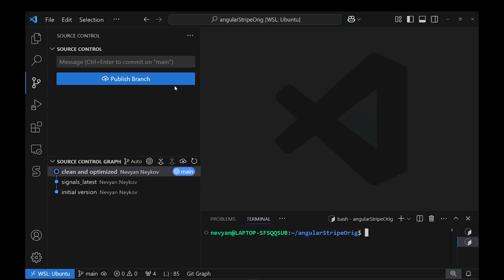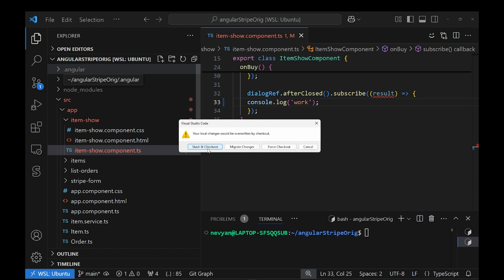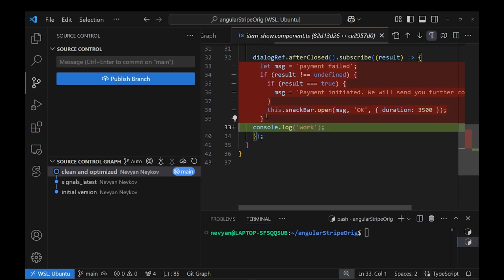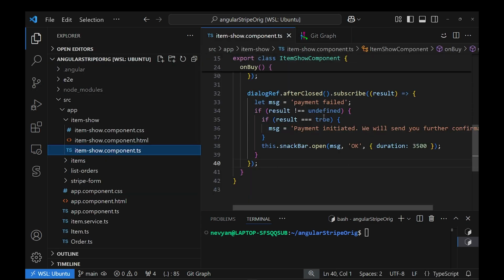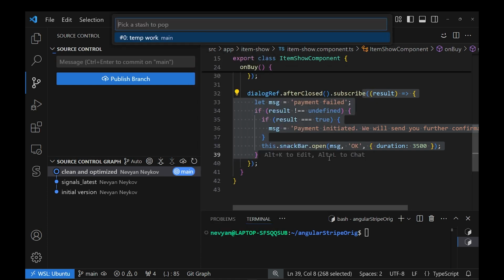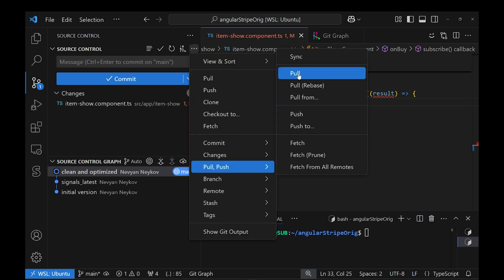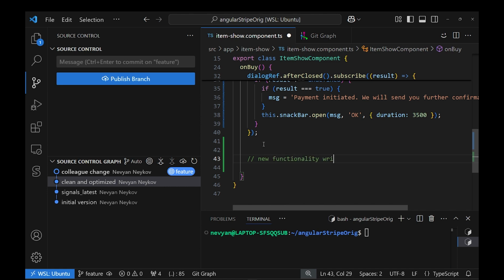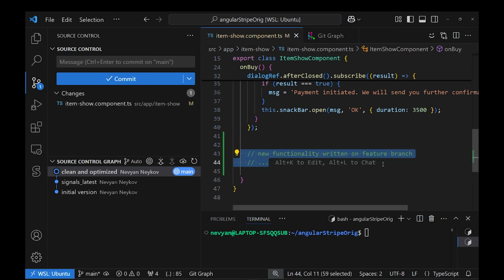How to use GIT stash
Practical examples on how to use git stash and what it is helpful for:
- when in the middle of making changes on a branch, realizing you need to switch to another branch to fix a bug, or do a code review
- when working on a wrong branch
- when made some local changes, but you need to pull updates from a remote repository
- save work in progress
git stash push -u to stash all changes, including untracked files